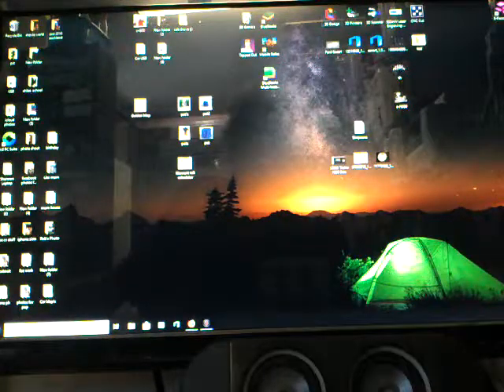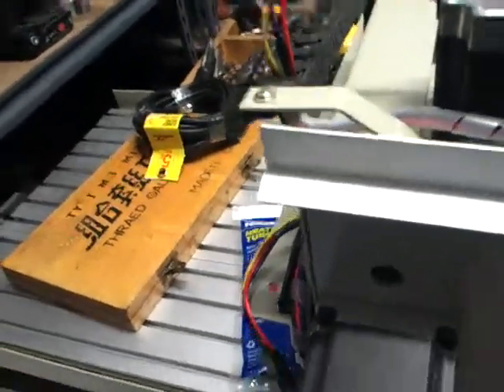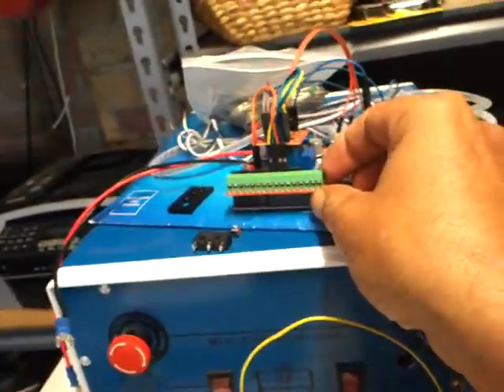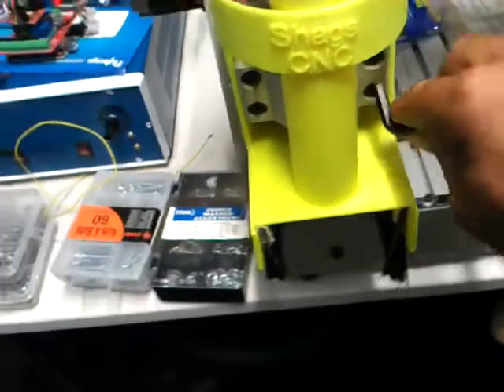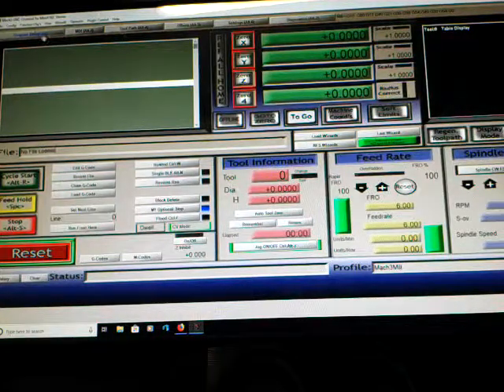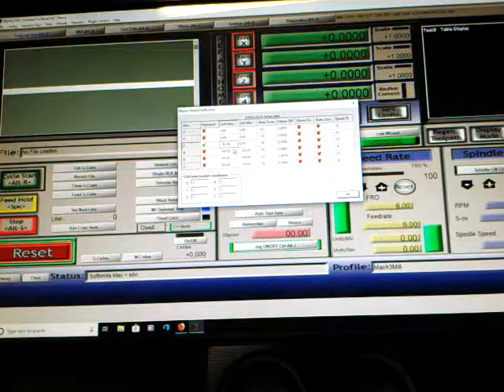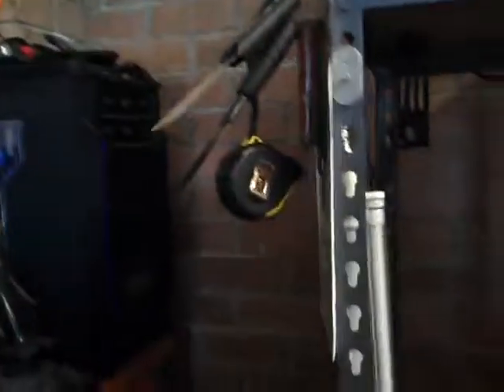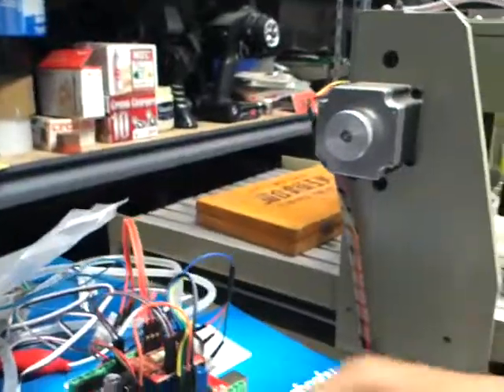CNCest 3040T 4 Axis 400w Router with Windows 10 / 64Bite + Mach 3